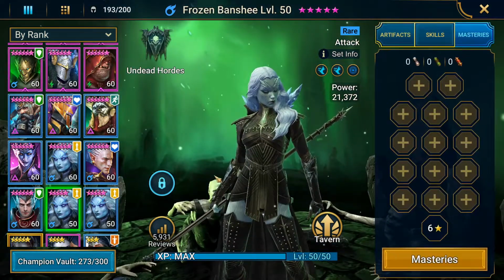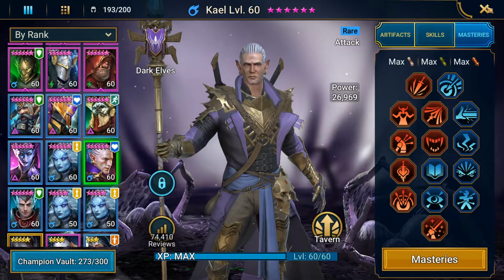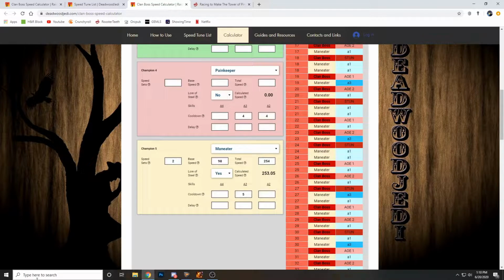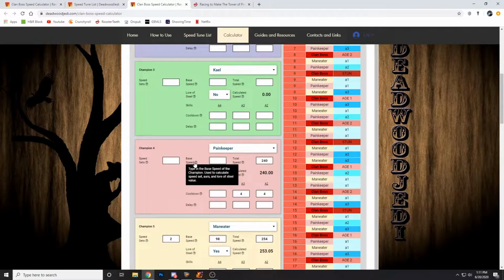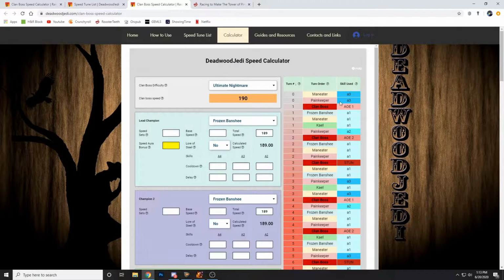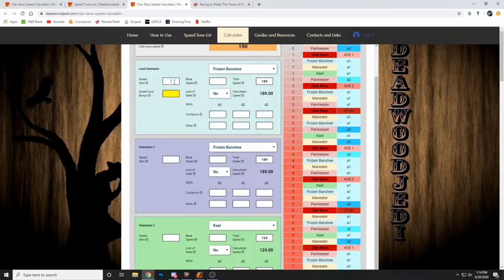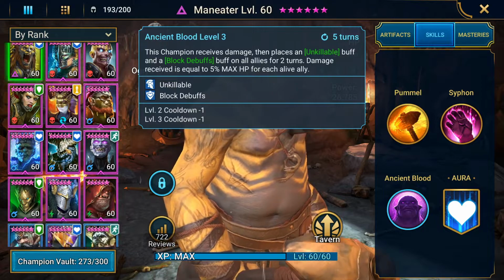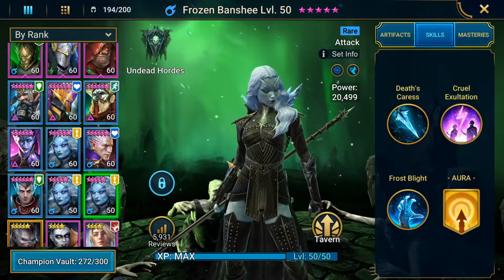Troubleshooting Your Unkillable Team | Raid: Shadow Legends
This video is to help those having issues with their unkillable comps not running correctly.

Hit me up on discord if you are interested in an account rework or shard pull video.